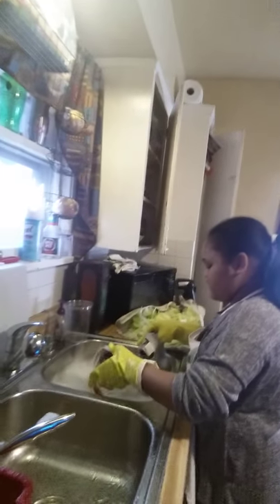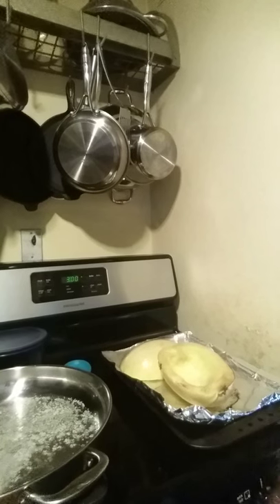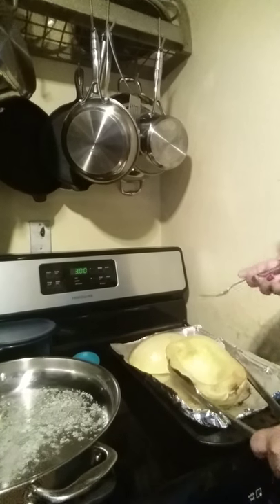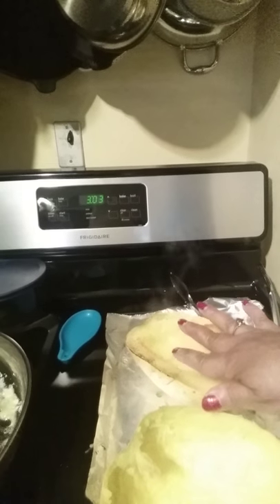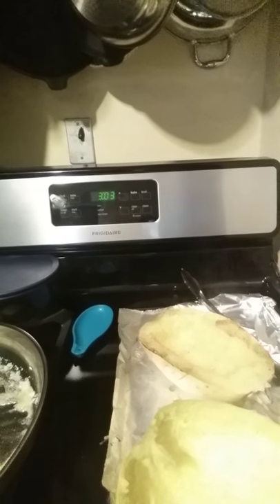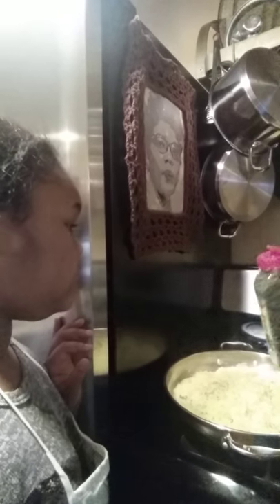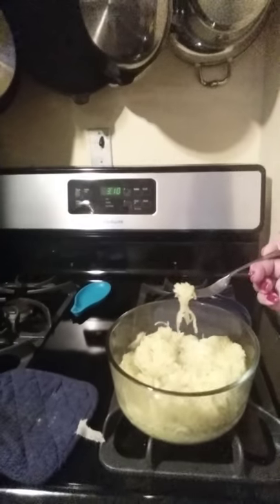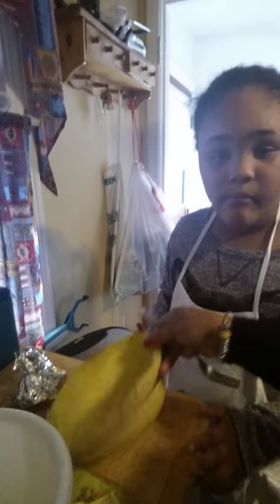Cooking with my Granddaughter/Spaghetti Squash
Three of my 6 grandchildren love to cook with me in the kitchen.  So I'm starting a new series on my channel. Cooking with the Grands.
1 Spaghetti Squash cut 1/2 take out seeds
Put olive oil salt & pepper bake 350, 40 minutes. Place facedown on cookie sheet.
In skillet put 3 pats of butter,  2 TLBS olive oil & minced garlic to taste. Add the squash to mixtures sauté for a few minutes. Add parsley.  ENJOY! !!!#